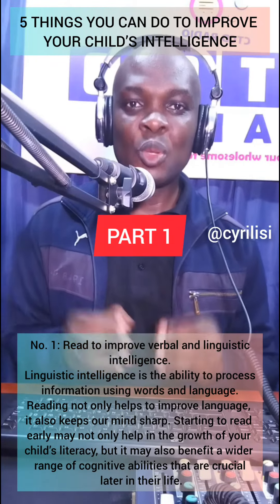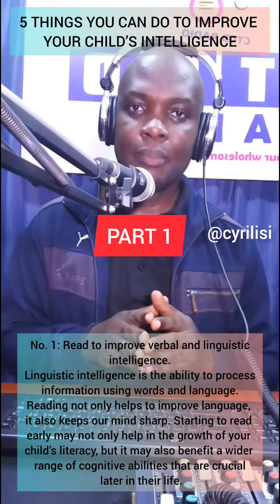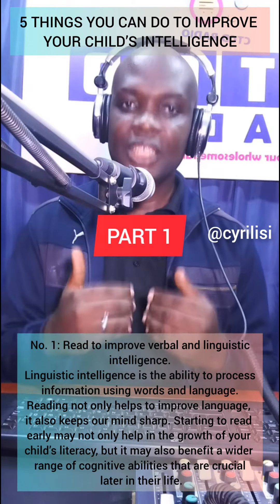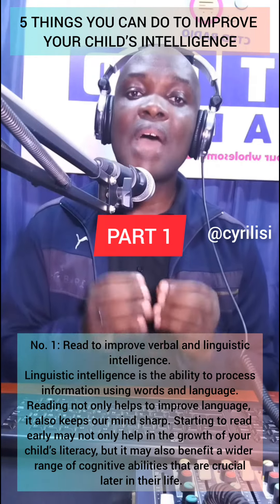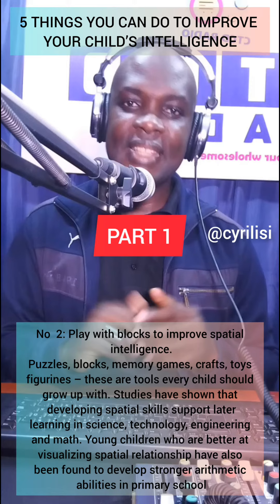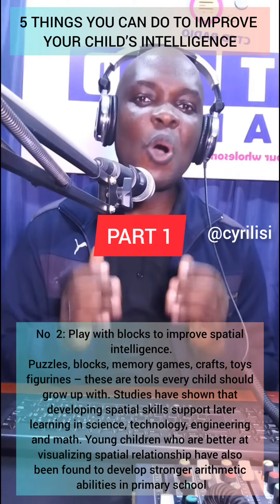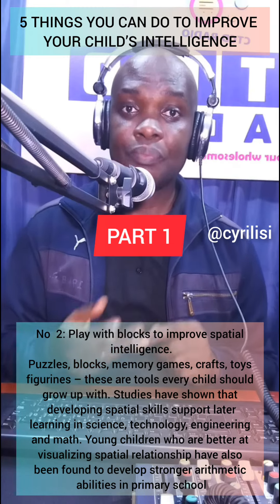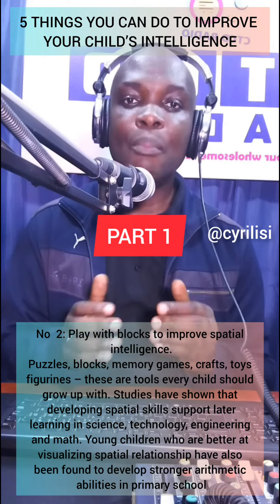5 THINGS YOU CAN DO TO IMPROVE YOUR CHILD’S INTELLIGENCE